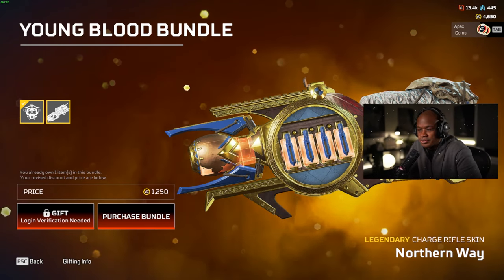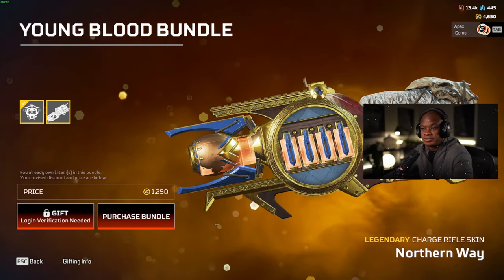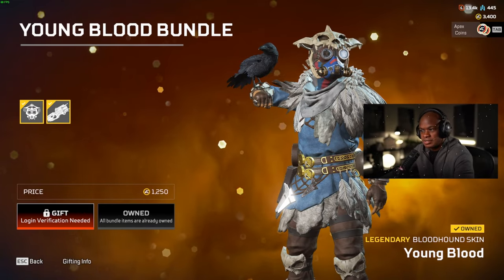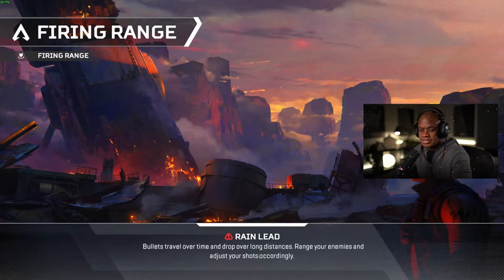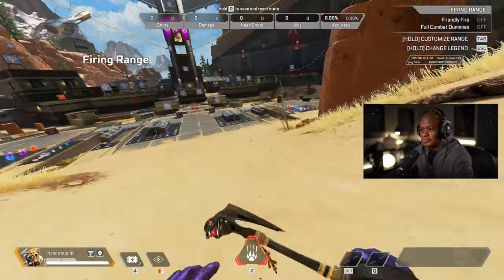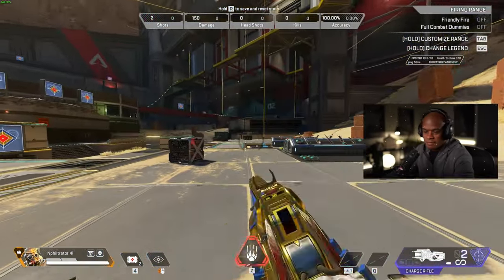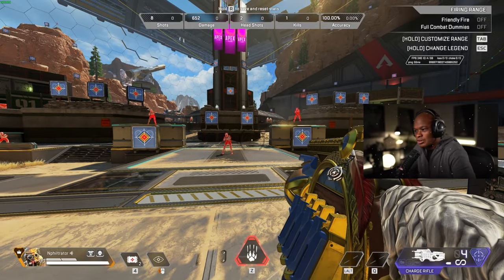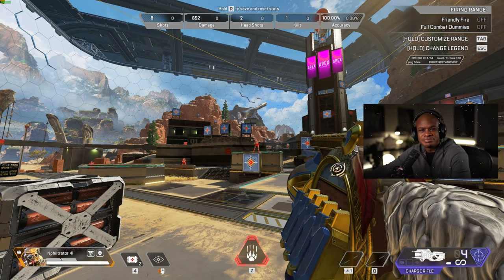UNLOCKING THE NORTHERN WAY CHARGE RIFLE | Apex Legends